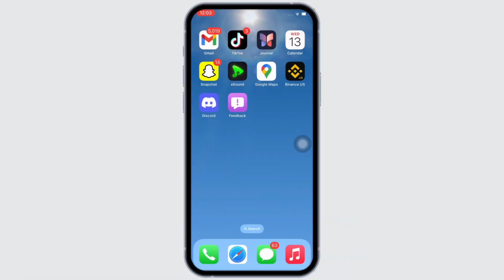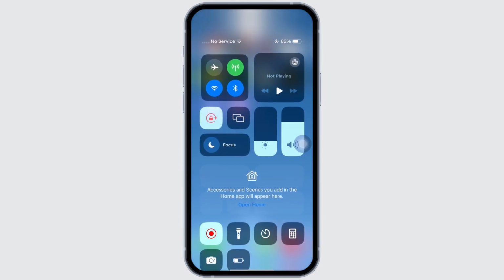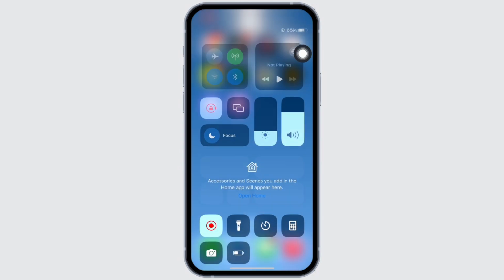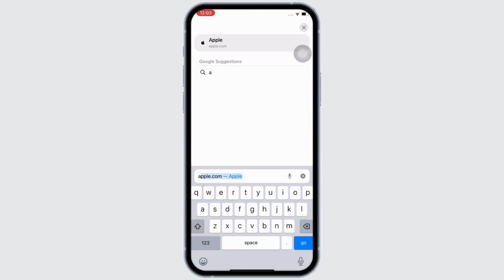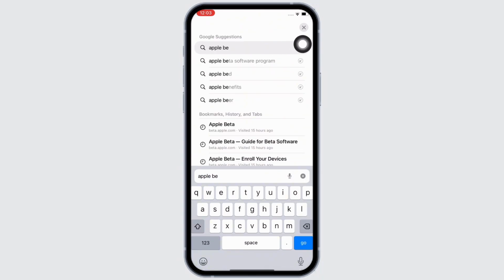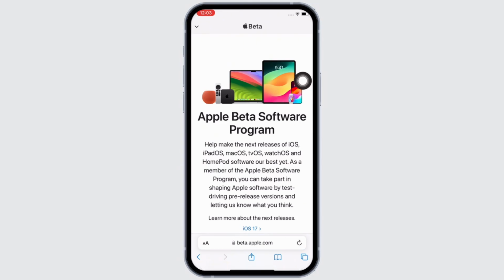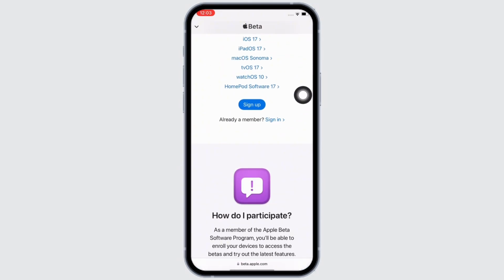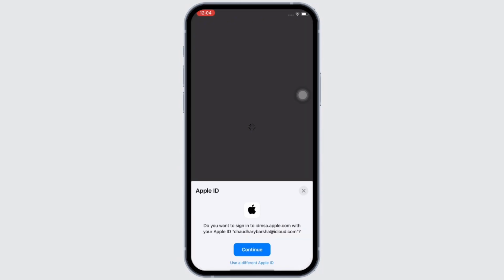How to Update iPhone X on iOS 17.3 EASY!!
Hey there! Are you wondering how do I update my iPhone X to iOS 17.3? Well, you're in luck because in this video, I'm going to show you just how easy it is! Whether you're new to iOS updates or just want a hassle-free process, I've got you covered. Let's dive in and get your iPhone X up to date with iOS 17.3 in no time!

Timestamps:

0:00 - Introduction: Making iPhone X iOS Updates Easy
0:10 - How do I Prepare My iPhone X for the Update?
0:20 - Step-by-Step: Updating Your iPhone X to iOS 17.3